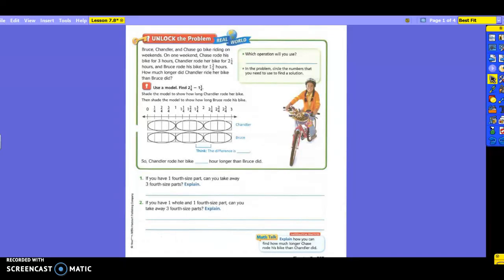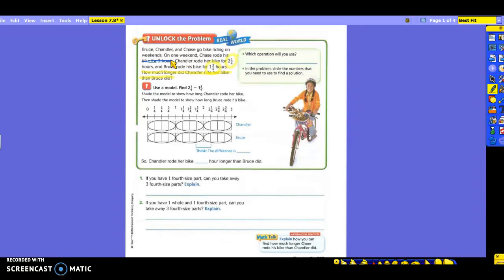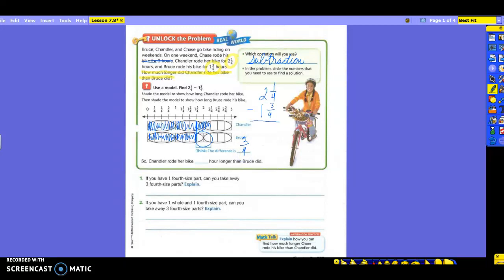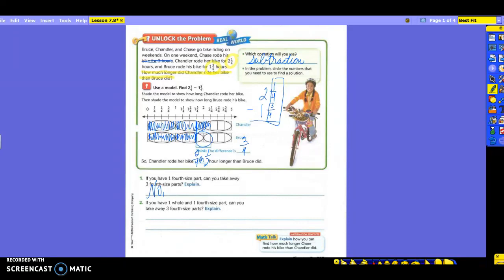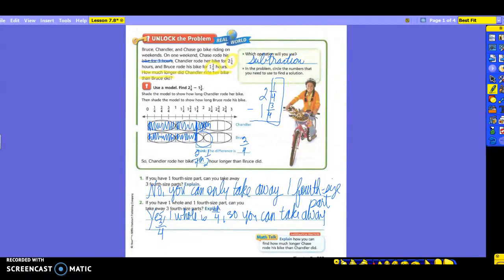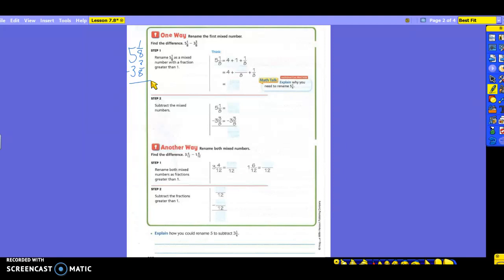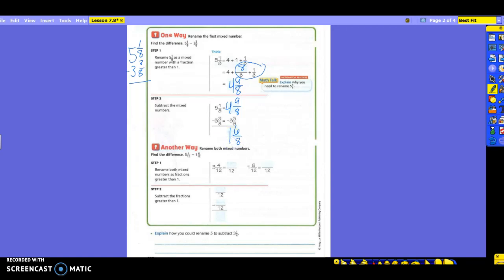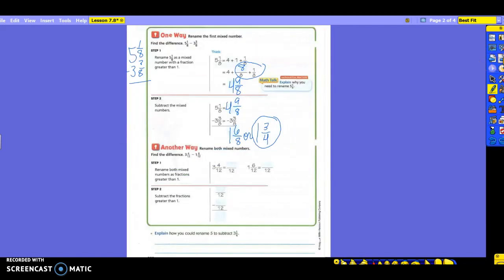4th Grade Lesson 7.8